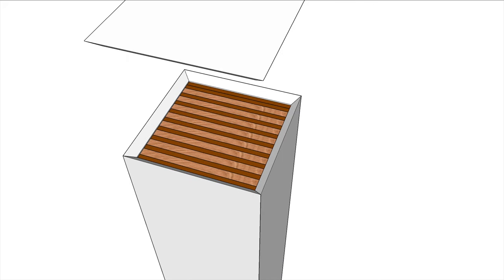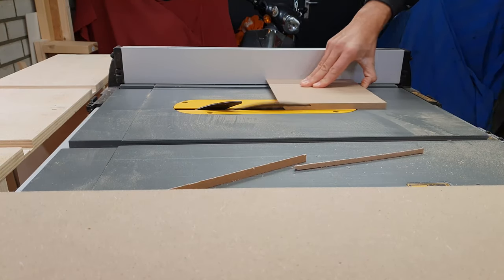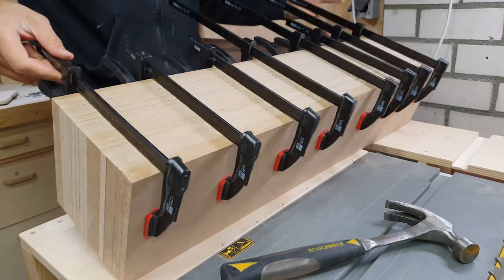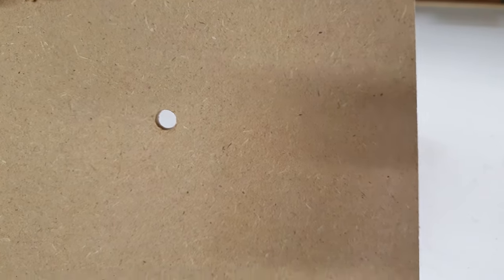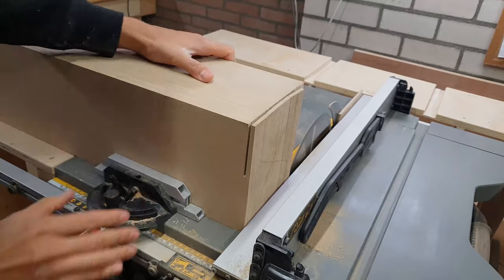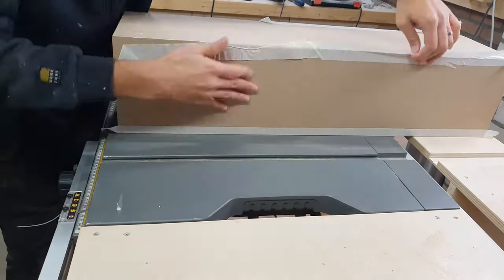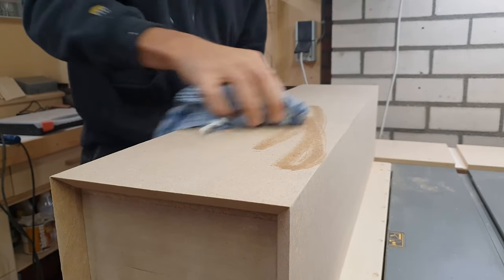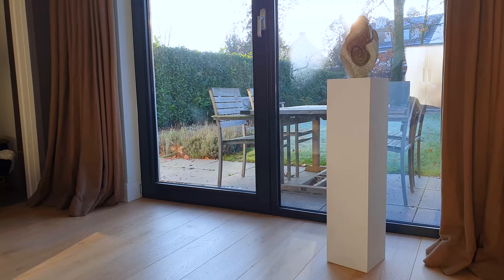Pillar for sculptures - Cheap & Easy woodworking project - Exhibit your art on a homemade pedestal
Displaying your art to the world is not always online. My client made a stone sculpture and ask me if I could make a pedestal to display it on in her home. Since the artwork could change in the future I made the pillar with an interchangeable top. One version has a metal base plate with a rod to support the stone and the other is flat.
In this video, I will show you how I built it.

For more details and pictures on this build check out my written article